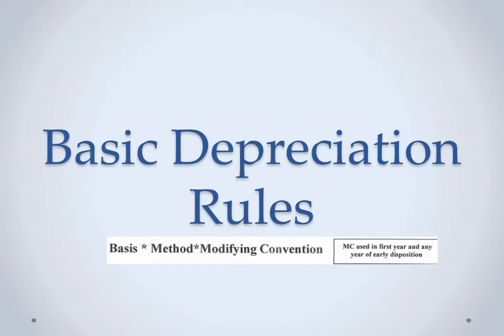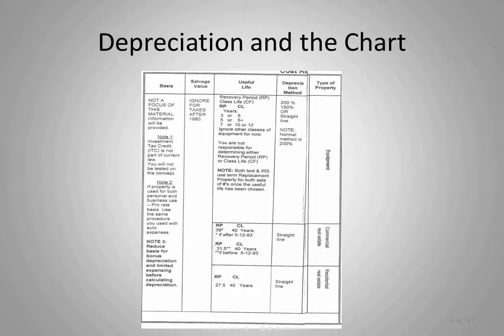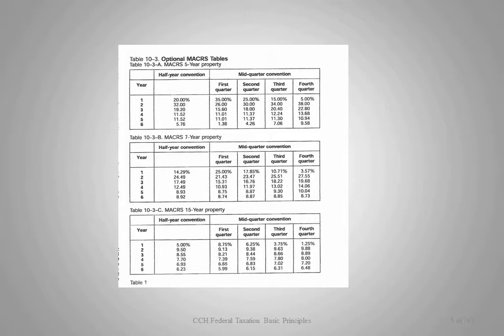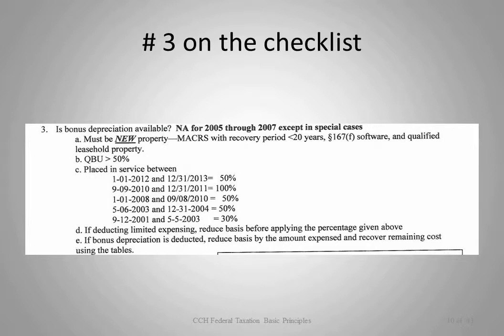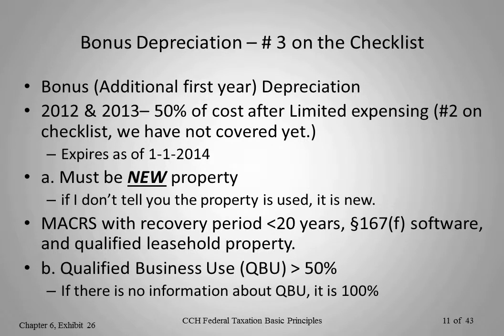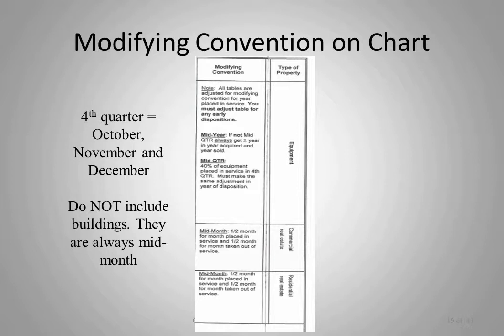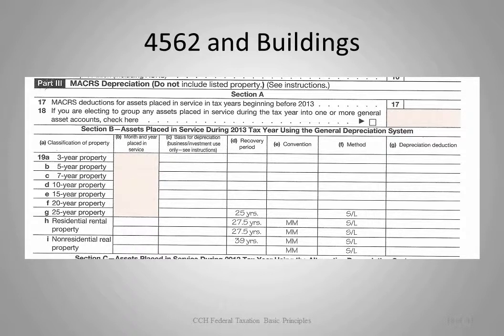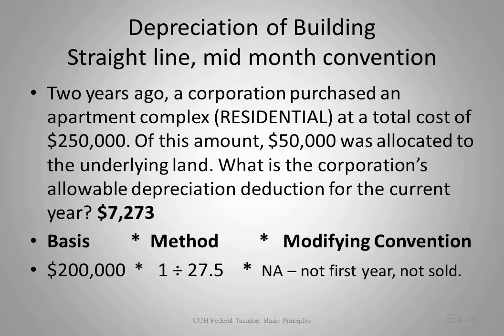Depreciation - part one - 1 - CAPTIONED